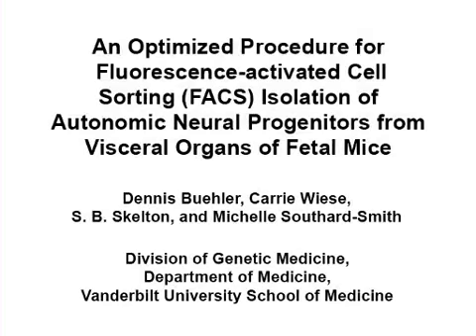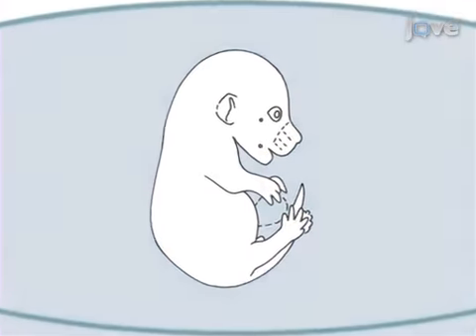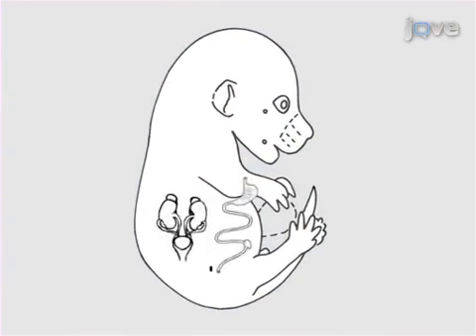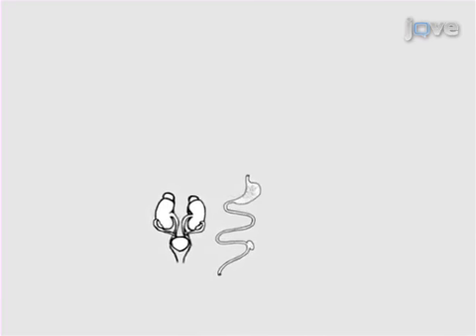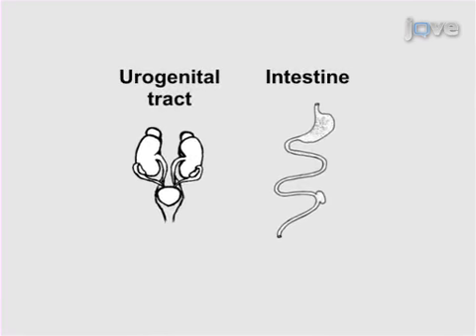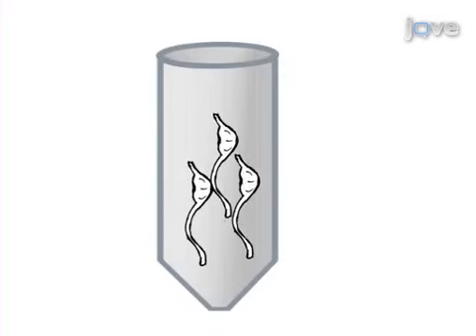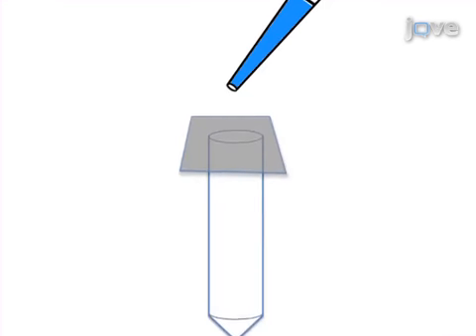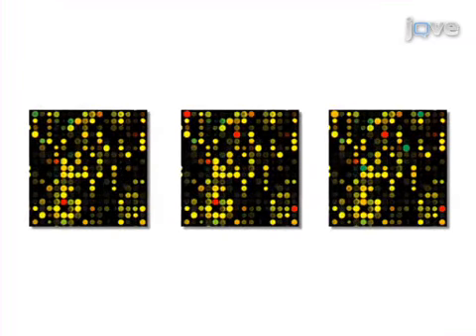FACS: Isolation Of Autonomic Neural Progenitors From Visceral Organs-Fetal Mice l Protocol Preview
An Optimized Procedure for Fluorescence-activated Cell Sorting (FACS) Isolation of Autonomic Neural Progenitors from Visceral Organs of Fetal Mice -  a 2 minute Preview of the Experimental Protocol

Dennis P. Buehler, Carrie B. Wiese, S. B. Skelton, E. Michelle Southard-Smith
Vanderbilt University School of Medicine, Division of Genetic Medicine, Department of Medicine;

An optimized procedure to purify neural crest-derived neuronal progenitors from fetal mouse tissues is described.  This method takes advantage of expression from fluorescent reporter alleles to isolate discrete populations by fluorescence-activated cell sorting (FACS).  The technique can be applied to isolate neuronal subpopulations throughout development or from adult tissues.